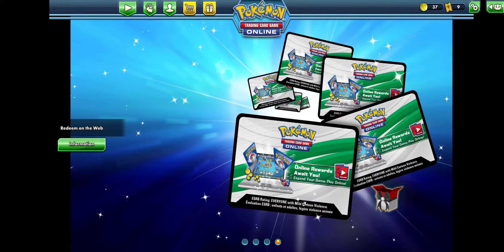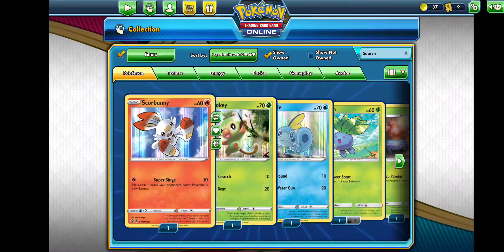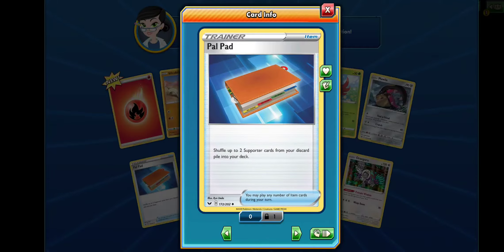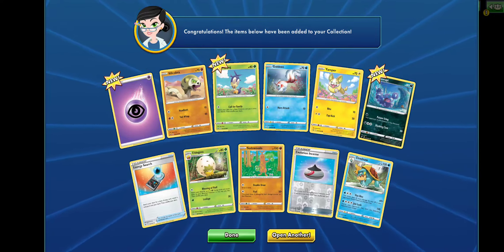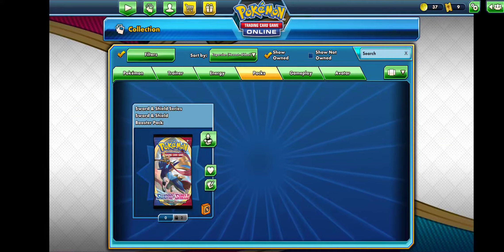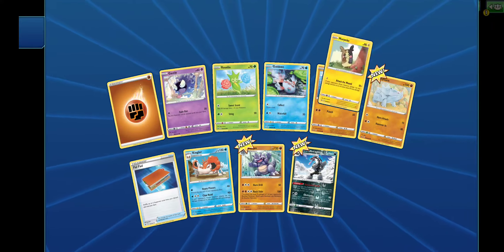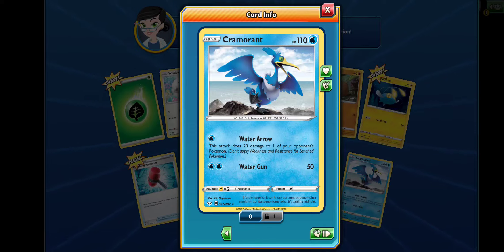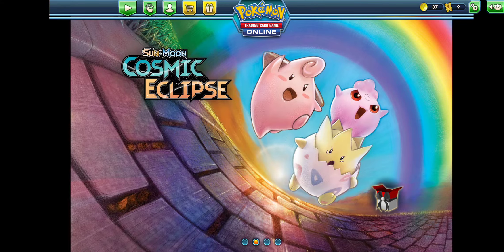Pokemon TCG- Pack Opening- Sword & Shield